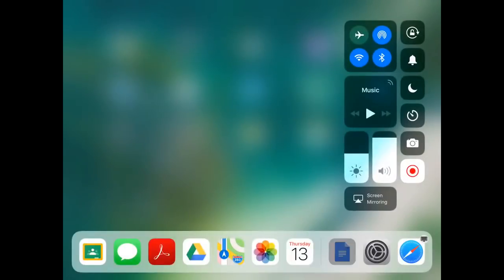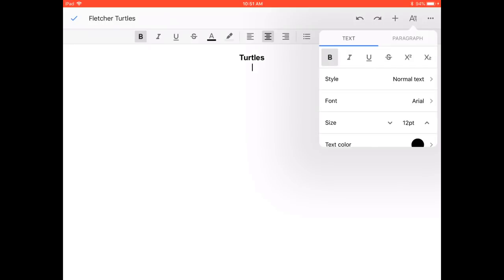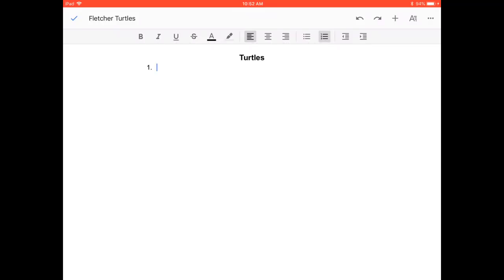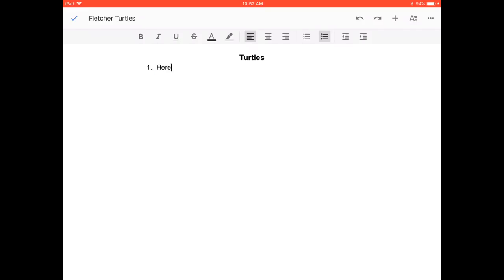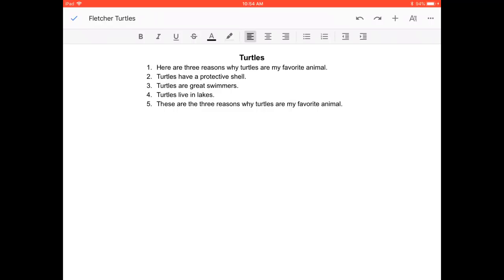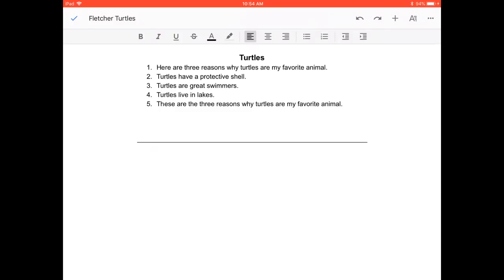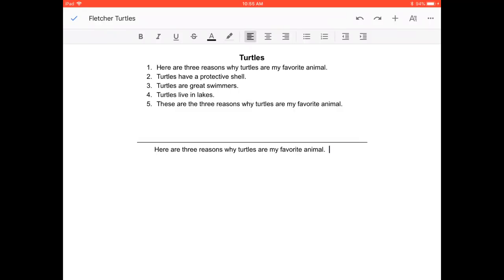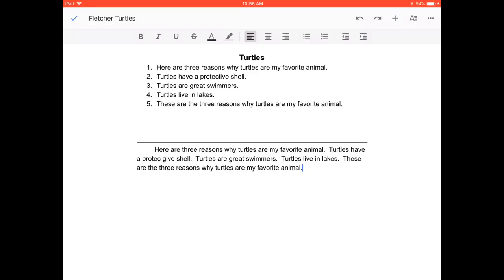FAVORITE ANIMAL PARAGRAPH